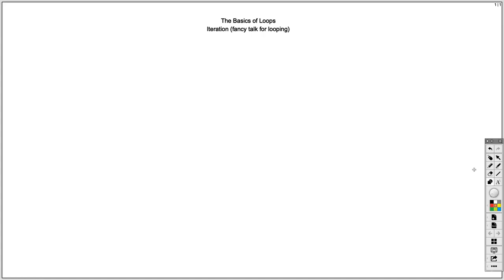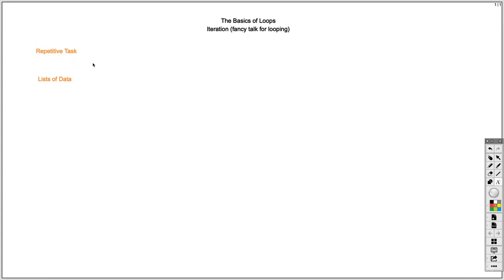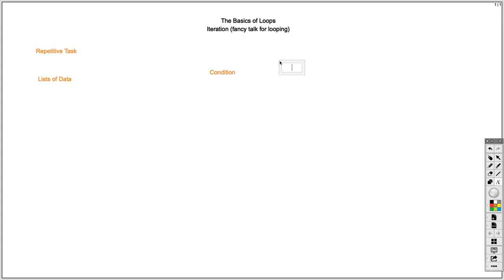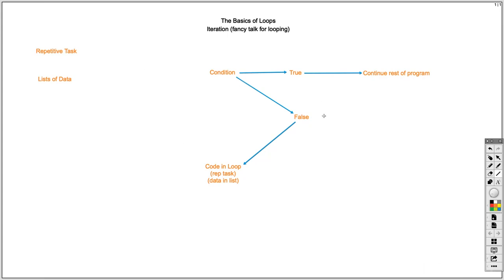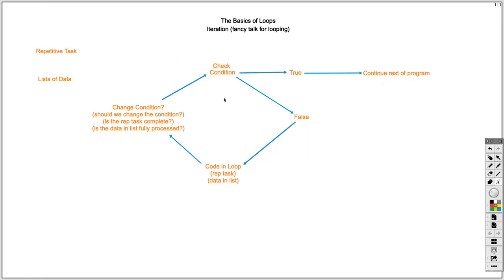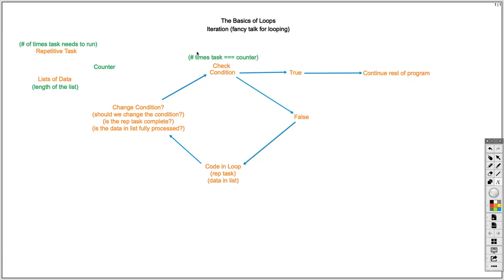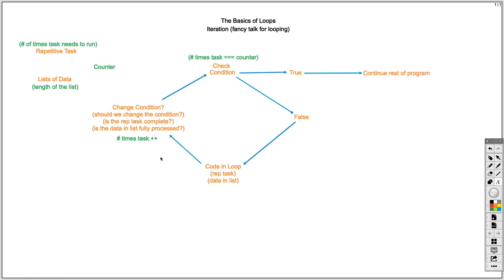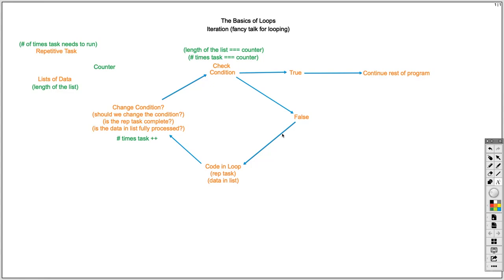Episode 36: Loops and Iteration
As discussed in earlier videos, we often perform the same unit of work multiple times within the lifetime of our applications. Sometimes this repetition needs to happen consecutively and continuously until a specific condition is met. It is for this purpose that JavaScript provides developers the ability to iterate or loop over a block of code until the required condition is met.

In this video, we review the concept of iteration and the basics of looping.